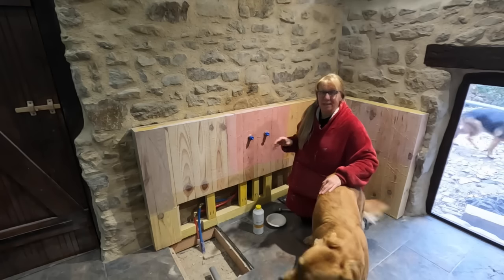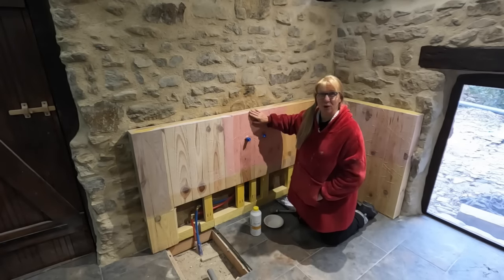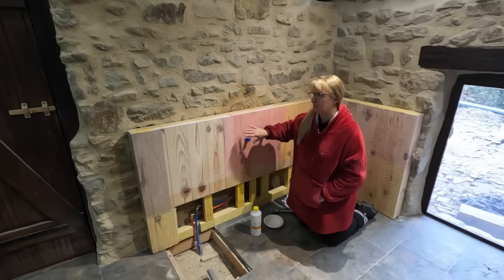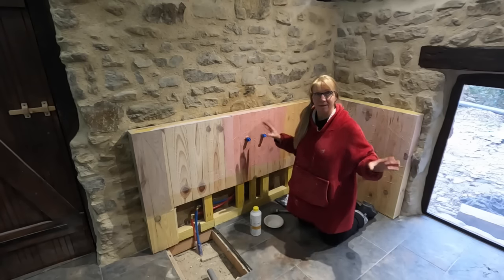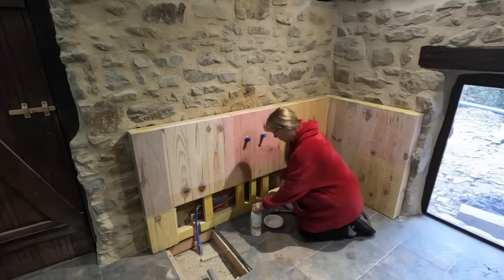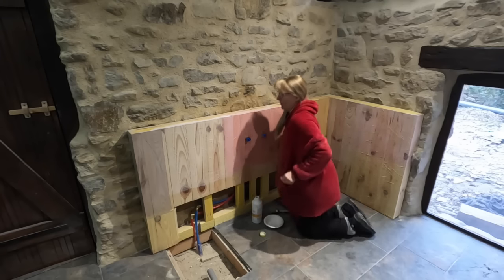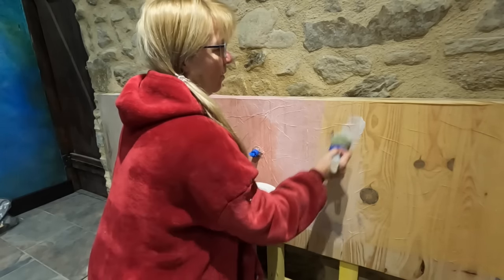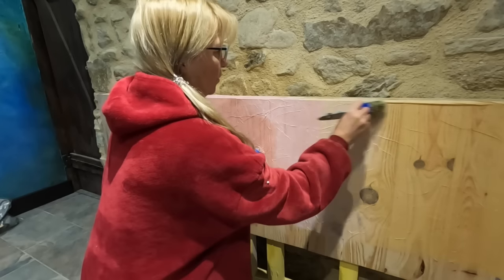Renovating our bathroom with tissue paper.....seriously?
213.  Today we tick another job of the list with the paneling being completed with just tissue paper and acrylic paint. The end is now so close.

If you are new to our channel you can watch right from the start of our adventure from the time we collected the keys, pitched the tent and got started.
useful links